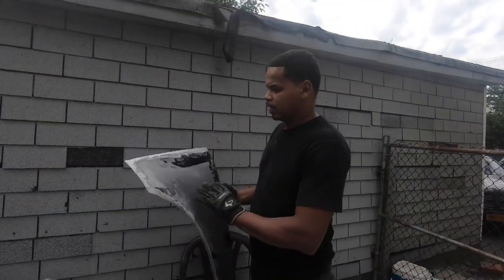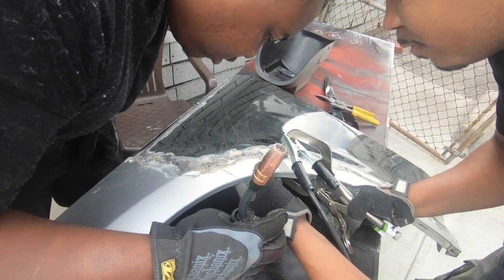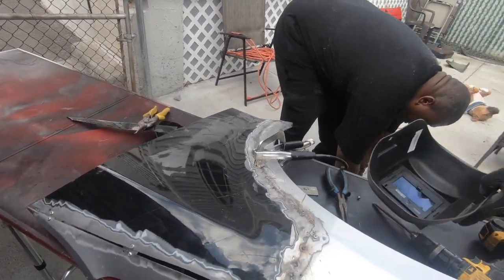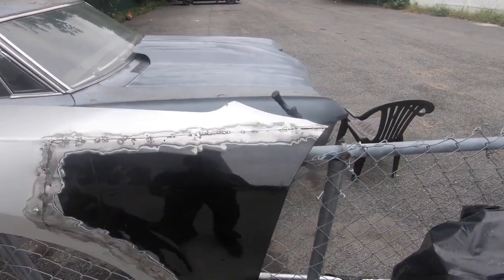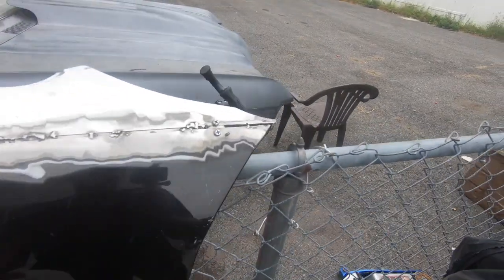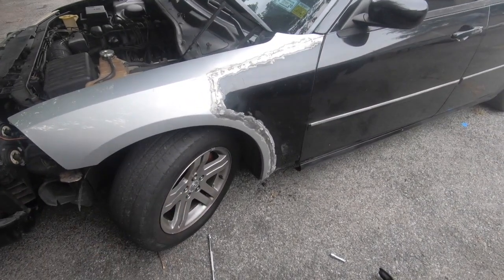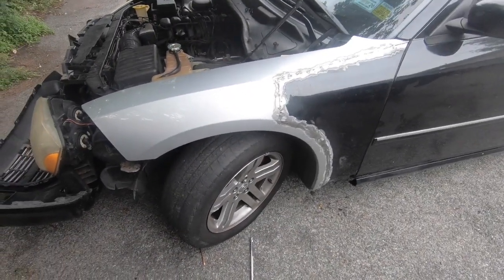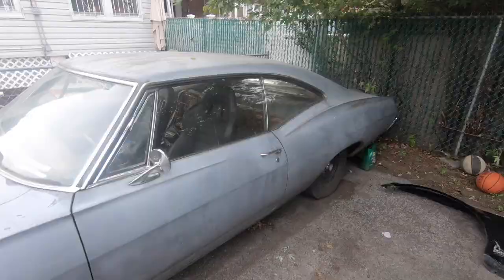Custom Dodge Magnum Hellcat Chargum Build Part .2